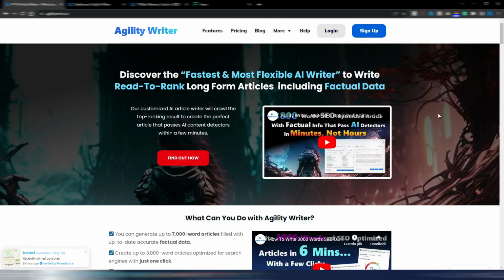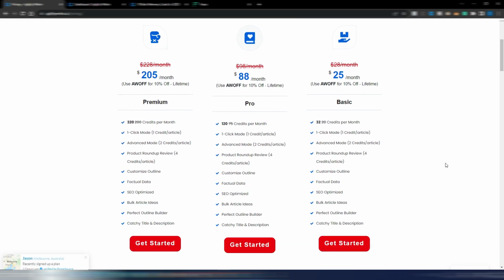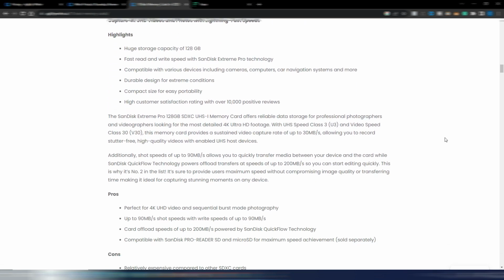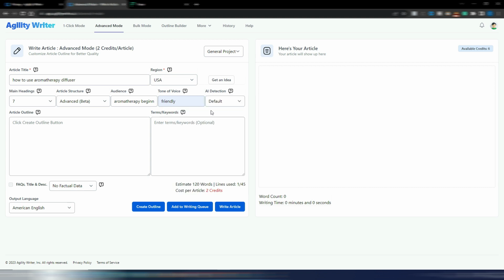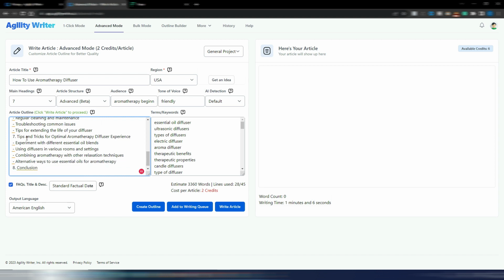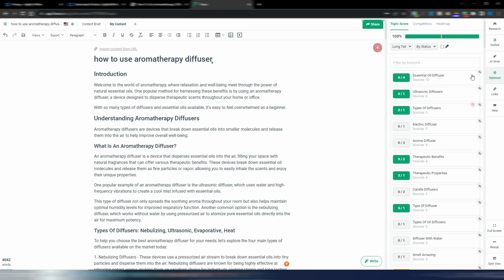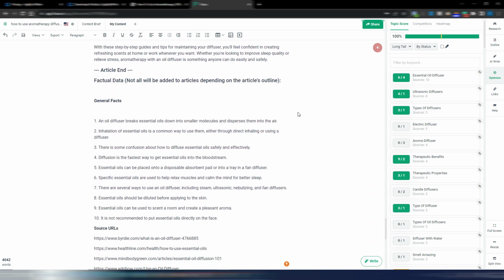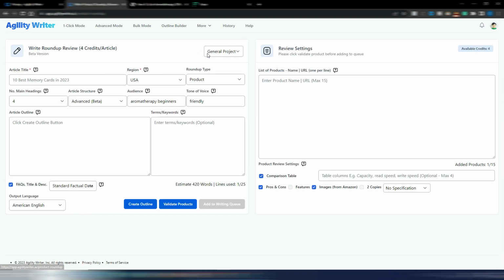Agility Writer Review & Demo: 1-Click SEO Articles With Factual Data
Agility Writer is one of the best 1-Click article generators I've tried, with SEO optimization, factual data and high-quality output.

If you like the idea of generating good SEO-optimized articles with AI with just 1 click (or a few clicks), Agility Writer is one of your best choices.
In this video, I show you how easy it is to create a high-quality blog article with a very good structure and factual data.

Timeline:
0:00 Intro
1:25 Plans & Pricing
4:25 Dashboard and Features
9:23 Article Generation Demo
17:05 Analyzing the Article
23:21 Final Thoughts